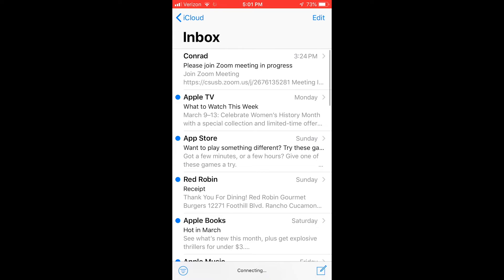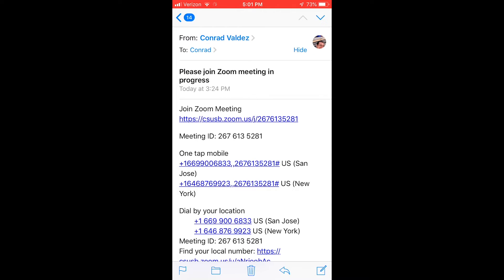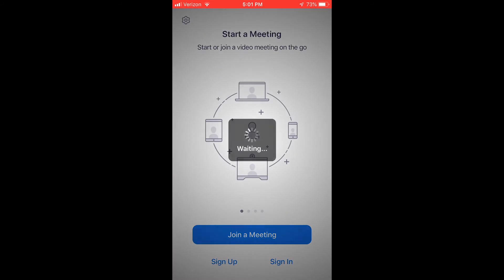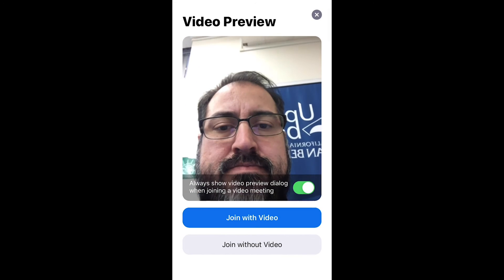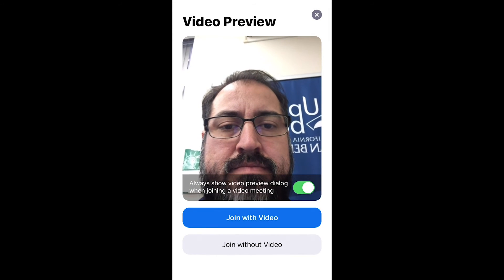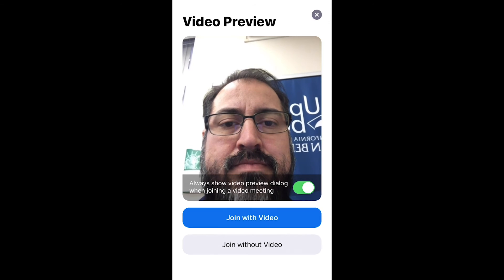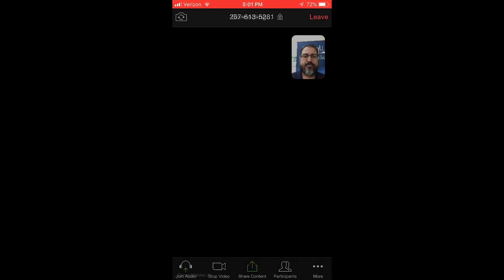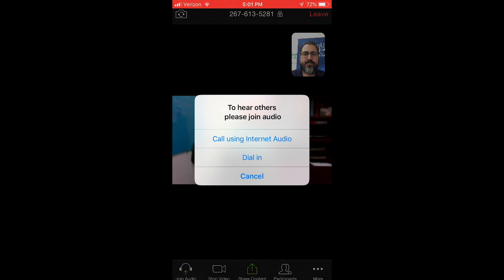UB Zoom How to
How to connect with Upward Bound staff at CSUSB using Zoom.